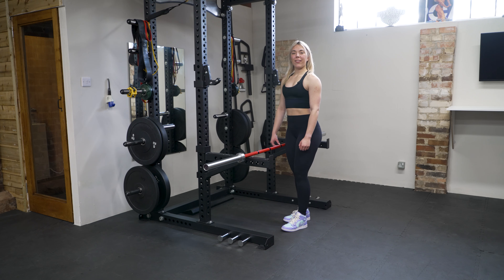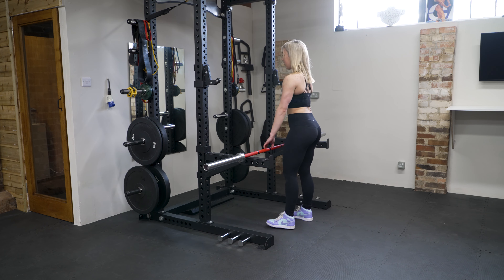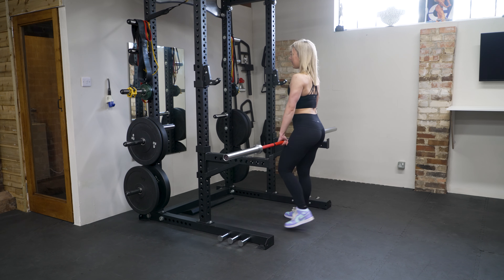Stiff Leg Deadlifts - Alex Wren | Personal Trainer in Oxted Surrey